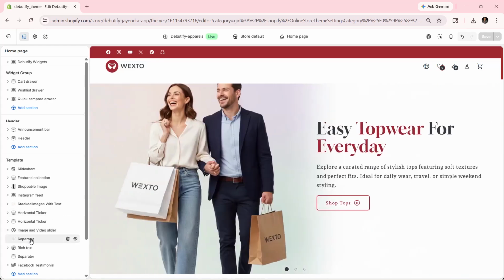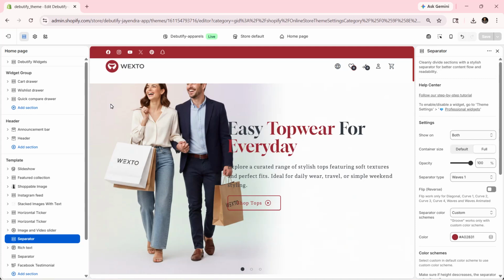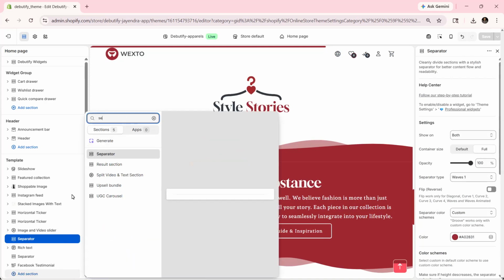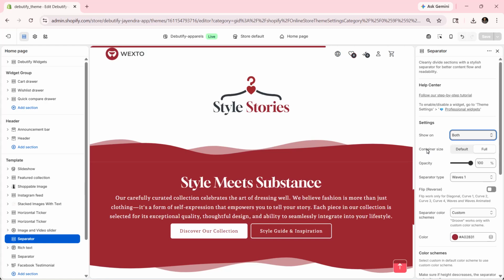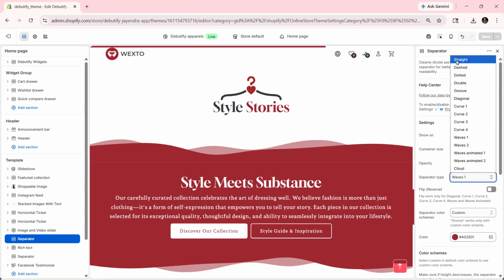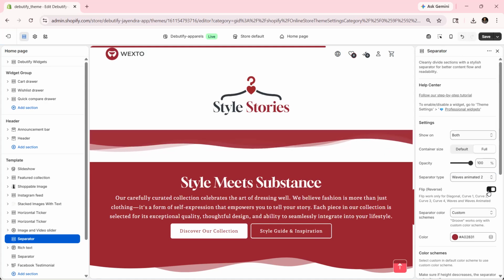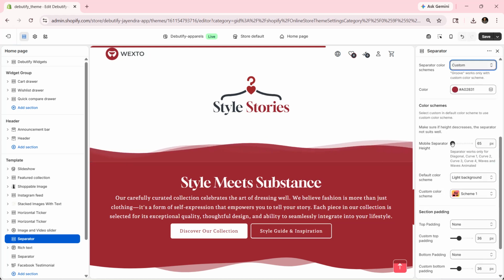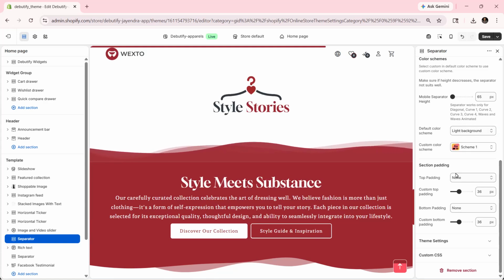How to Use the Separator Section in Debutify Theme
Tools I recommend:
AI

🎥 Learn how to set up and customize the Separator section in the Debutify Theme for Shopify stores.

➜ In this tutorial, we’ll walk you through everything you need to know about the Separator section, including how to enable it, customize styles, adjust spacing, choose color schemes, and optimize the look of your store across desktop and mobile devices.

➜ The Separator section helps improve your store’s visual structure, readability, and overall user experience with stylish dividers and spacing options.

➜ What you’ll learn in this video:

✔ How to add the Separator section
✔ Enable Separator from Professional Widgets
✔ Desktop and mobile visibility settings
✔ Container size customization
✔ Opacity adjustments
✔ Different separator styles and effects
✔ Flip and reverse options
✔ Color schemes and custom colors
✔ Mobile separator height settings
✔ Top and bottom padding customization

➜ Separator styles covered:

• Straight
• Dashed
• Dotted
• Double
• Groove
• Diagonal
• Curves
• Waves
• Animated Waves
• Cloud

➜ Whether you're designing a clean Shopify homepage or improving content flow throughout your store, this tutorial will help you create a polished and professional look using the Debutify Theme.

🔧 AI Tools Featured:
• .Storedomains →